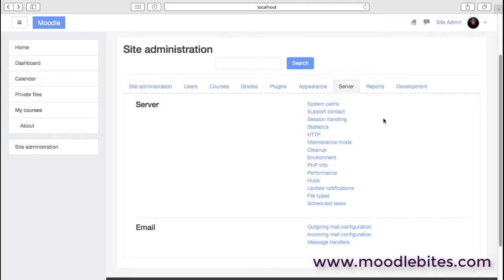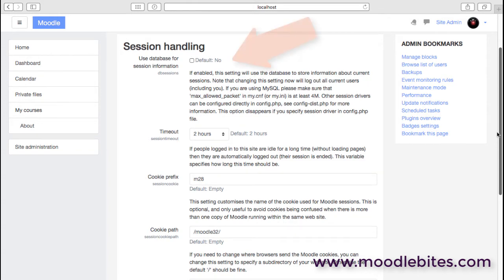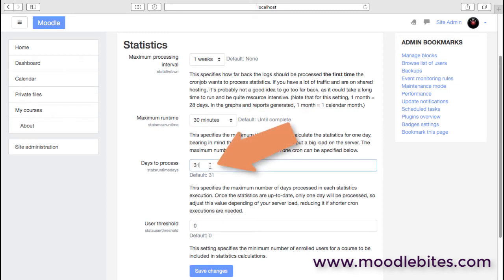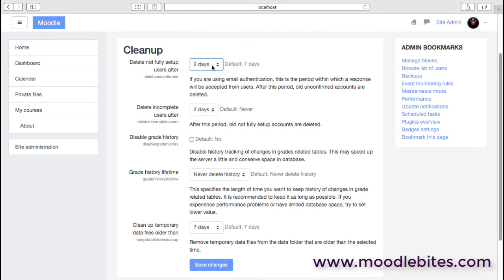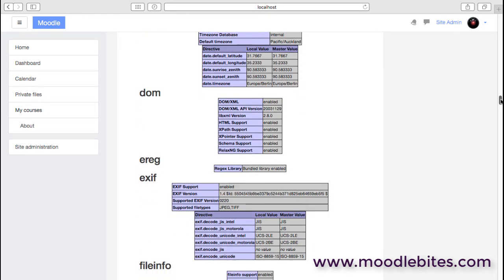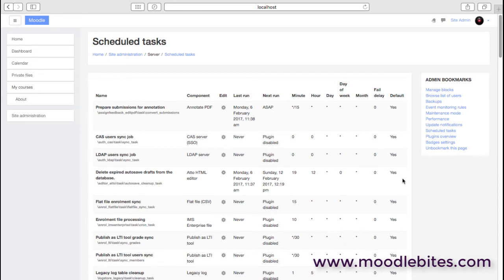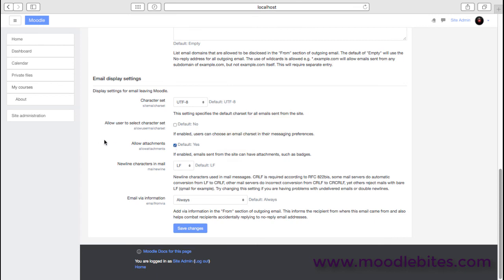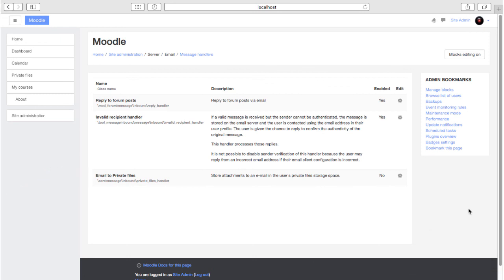Moodle administration - Server settings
This movie is an overiew of the Server settings available for Moodle administrators.